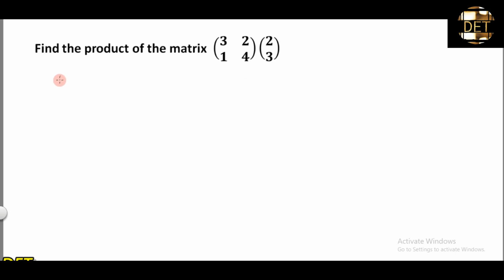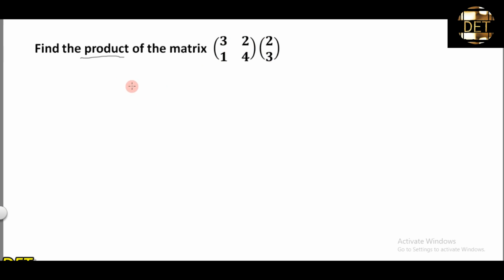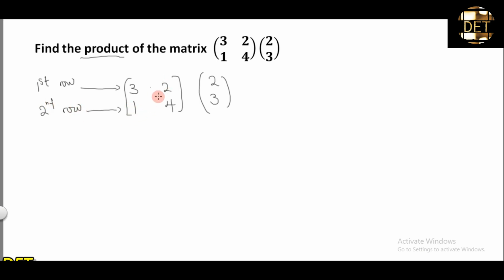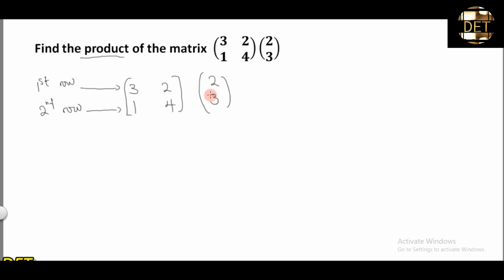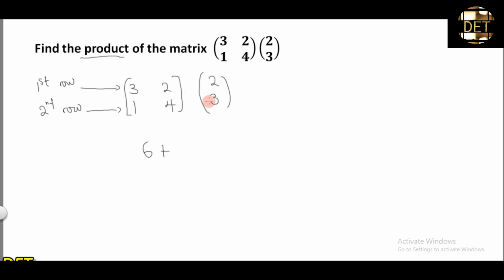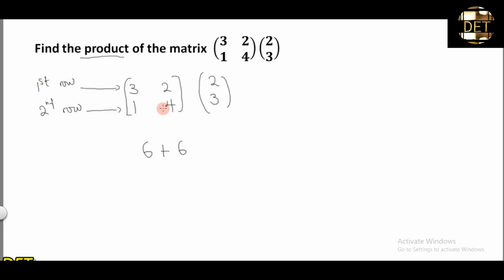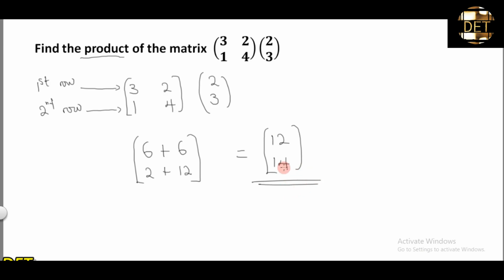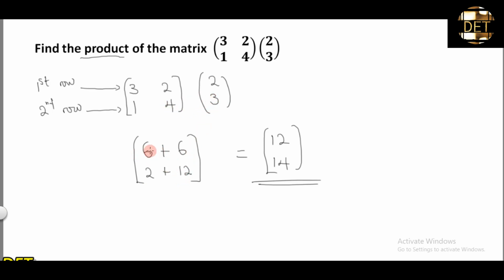Multiplication of matrix 7